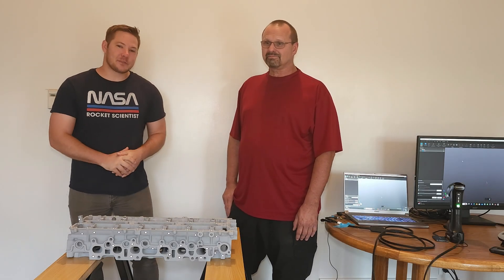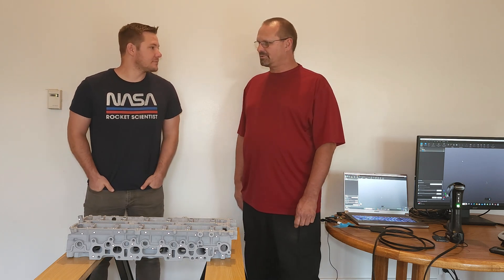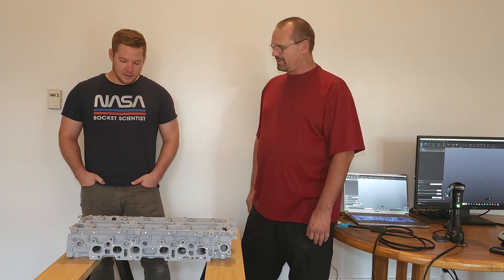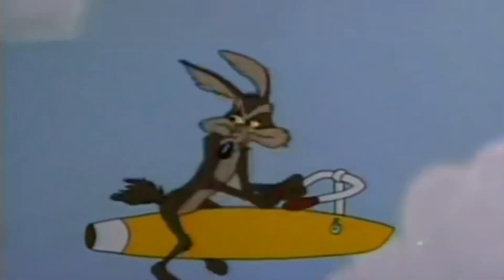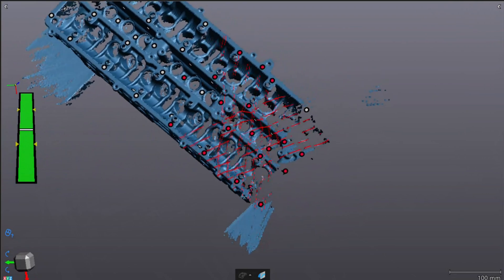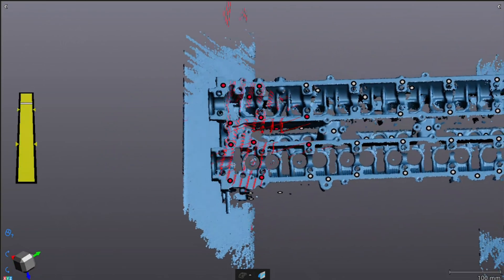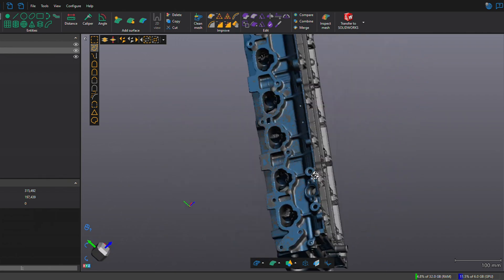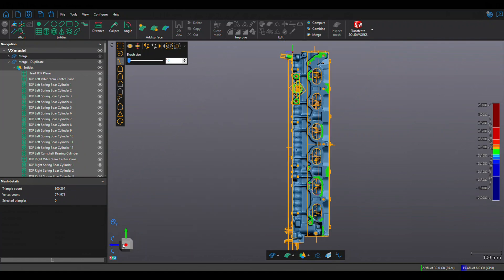Laser Scanning a 2JZ Head - Featuring In the Image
For this episode, we partnered with "In The Image" to 3D laser scan a 2JZ cylinder head to serve as a basis for the new Ford 200 cylinder head! It's pretty dang cool.